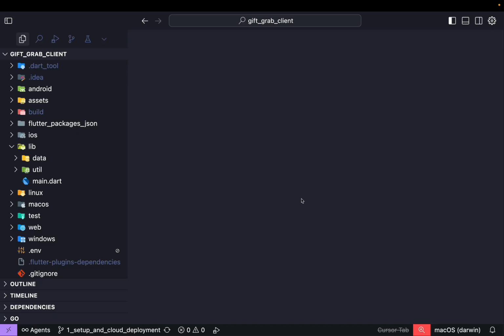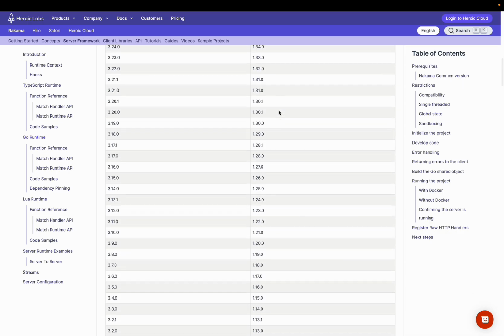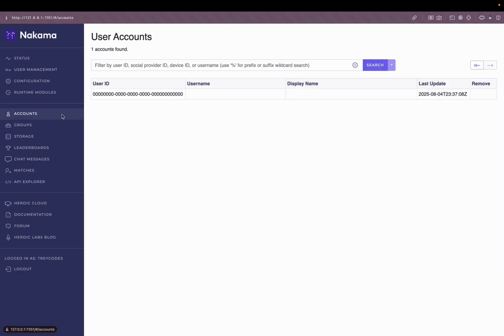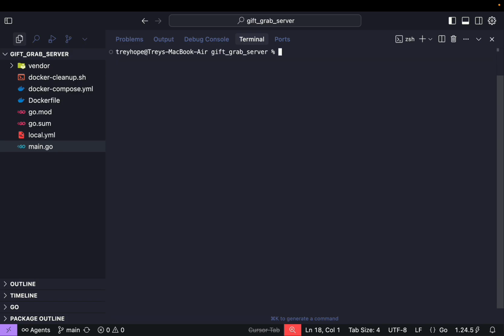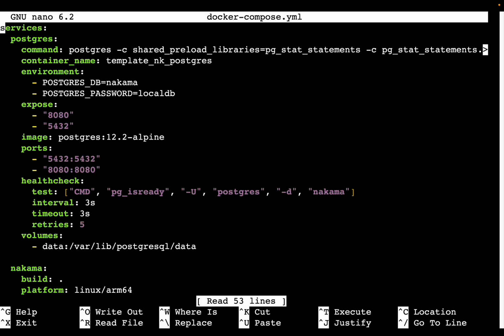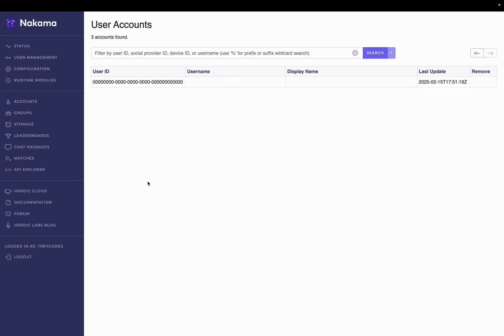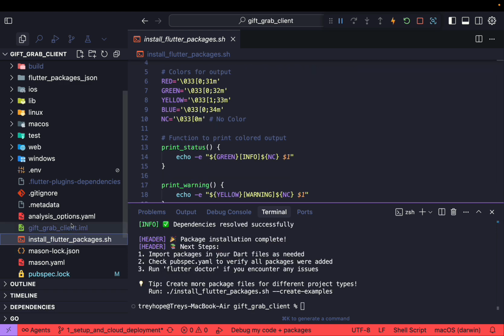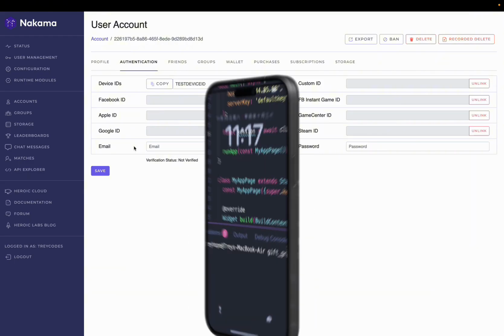Setup & Cloud Deployment | Building a Social Gaming App with Nakama & Flutter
👋🏾 *Welcome back* 👋🏾

🚀 *Overview:*
In this tutorial, we'll walk through the complete process of containerizing your game server with Docker, pushing it to DockerHub, deploying on DigitalOcean, and connecting your Flutter app to the live production server.

🔍 *What's Covered:*
 - Explain Docker containerization for game servers.
 - Guide viewers through DockerHub and DigitalOcean deployment.
 - Demonstrate Nakama client integration in Flutter.
 - Validate live server connectivity with the mobile app.

🕒 *Timestamps:*
00:00 - Welcome Message
01:02 - Introduction
01:32 - Gift Grab Game Play
03:04 - Start Server Locally
06:40 - Push Image to DockerHub
09:20 - Start Server in the Cloud
13:50 - Test Connection to Production Server

💡 *Tip:*
Always test your Docker setup locally before deploying to the cloud.

If you find this video helpful, please give it a thumbs up, share it with your friends, and subscribe to the channel for more content on mobile app development, especially Flutter!

*Happy Coding!* 🚀